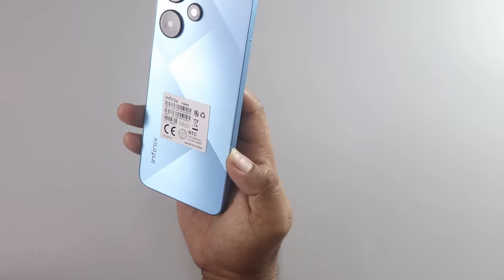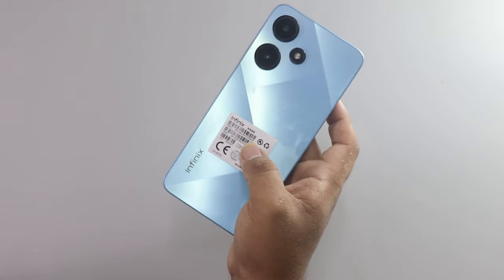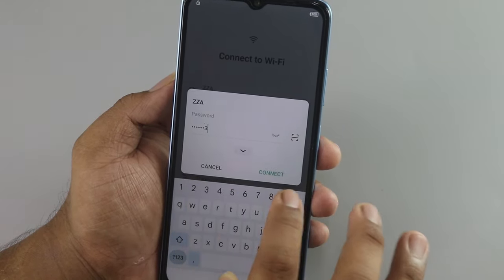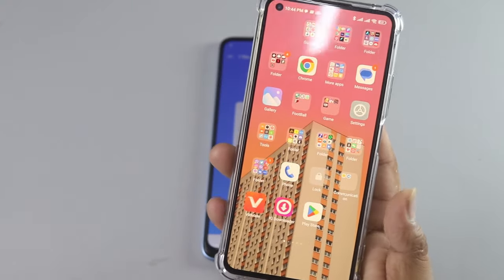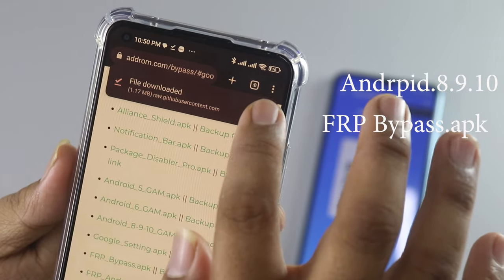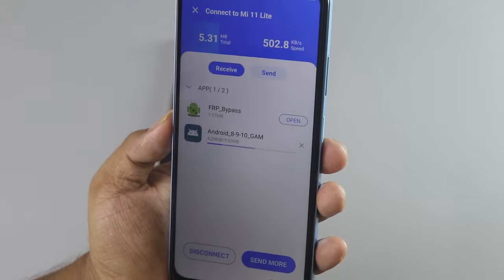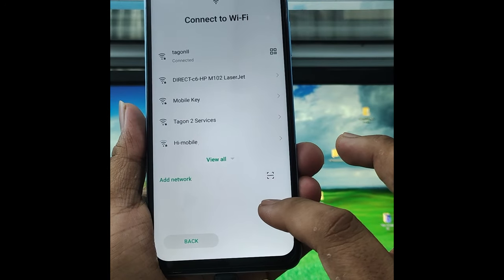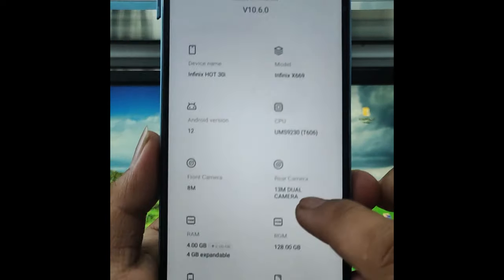infinix Hot 30i (X669) Lock Remove / FRP BYPASS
Song: VDGL - Stay Cool